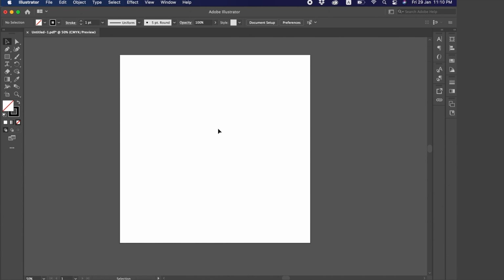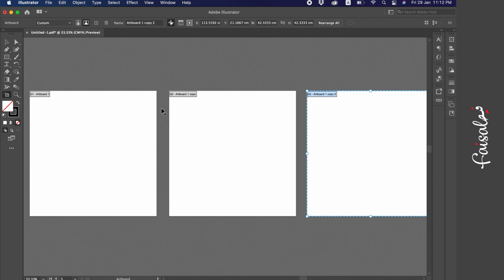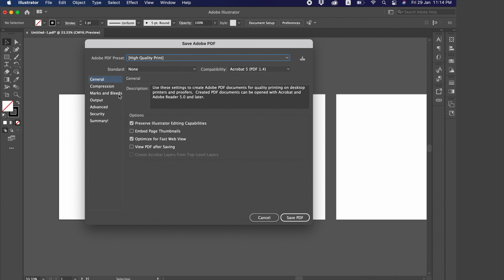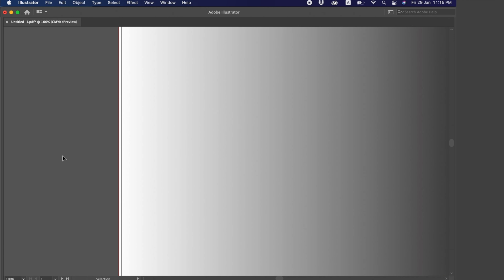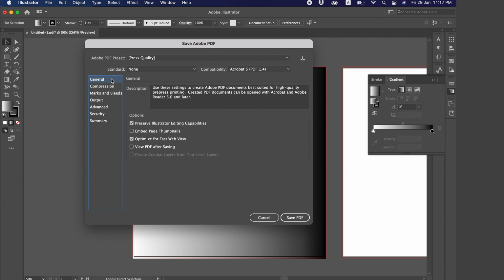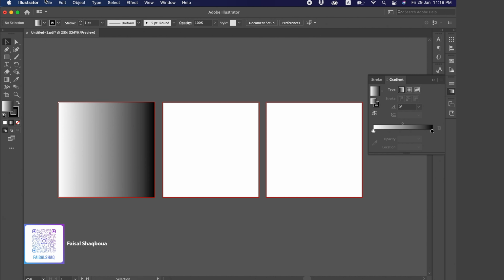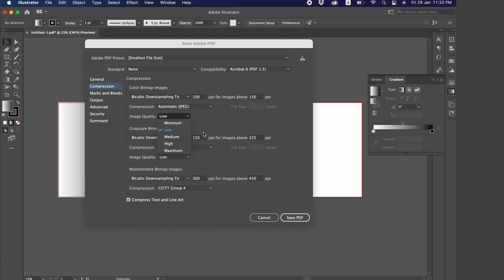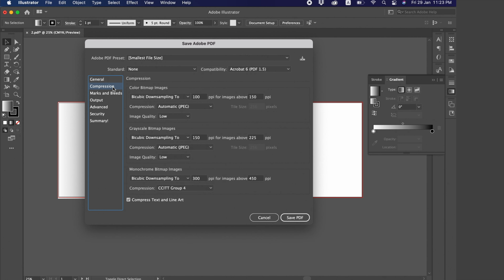Master PDF Export Settings in Illustrator - Email, Print & Web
🎨 Illustrator Tutorial – Master PDF Export Settings for Email, Print & Web!

Want to make sure your Illustrator PDFs are perfectly optimized for any use? 🖨️🌐 In this tutorial, I’ll show you the best PDF export settings for email, print, and web—so your designs always look professional and sharp! 🚀

✅ What you’ll learn in this video:
• How to export Illustrator files as PDFs for different purposes ✨
• Tips for maintaining colors, resolution, and fonts 🎯
• Tricks for avoiding common PDF export mistakes 🖌️

By the end of this tutorial, you’ll know how to export any Illustrator file as a professional PDF for print, web, or email—quickly and safely! 🙌